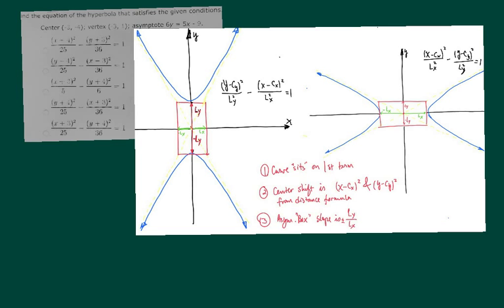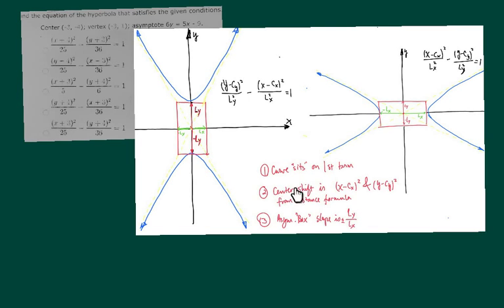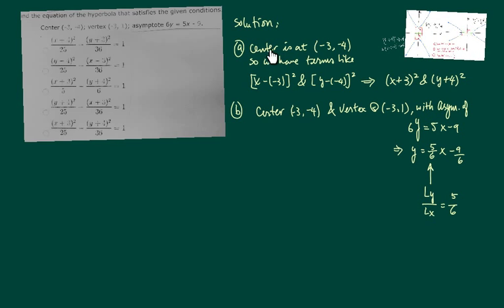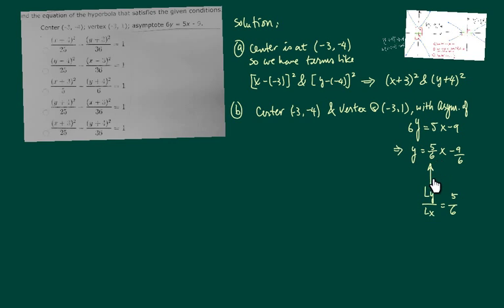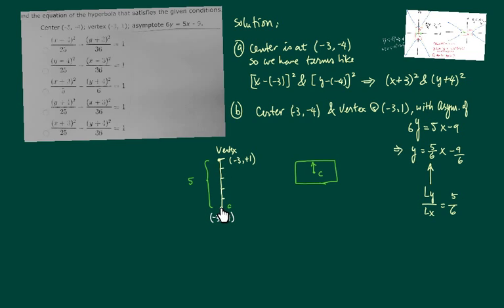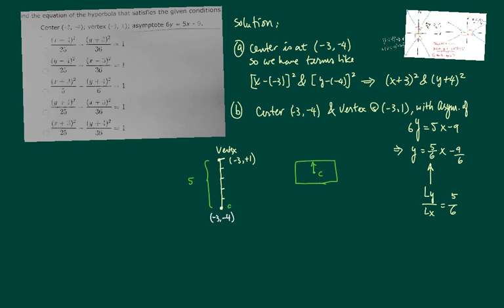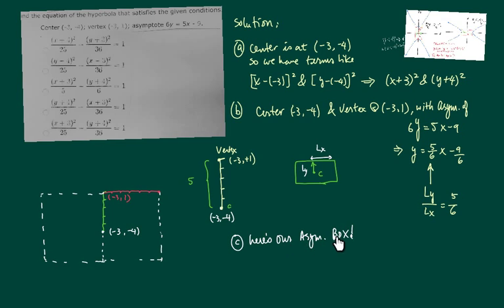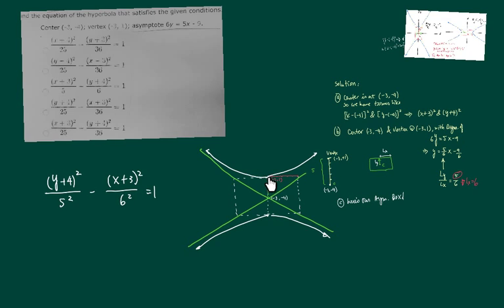Conics, hyperbola: given center, intercepts and asymptote, find the equation of a hyperbola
Conics, hyperbola: given center, intercepts and asymptote, find the equation of a hyperbola. I explain how to find the equation of a hyperbola given center, intercepts and an asymptote